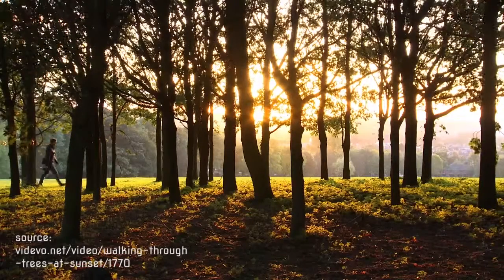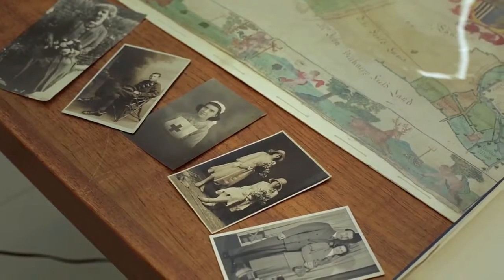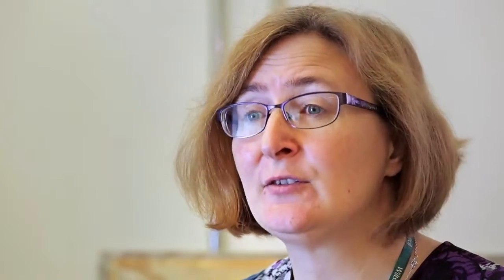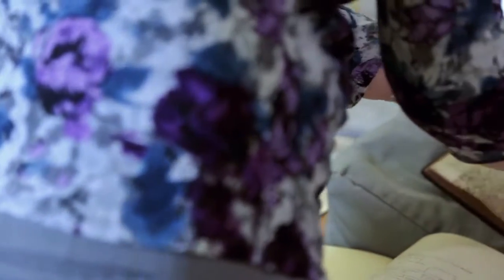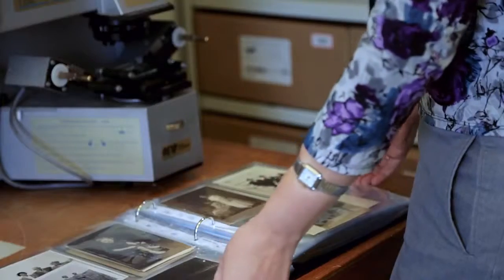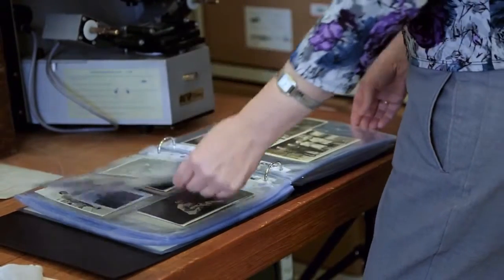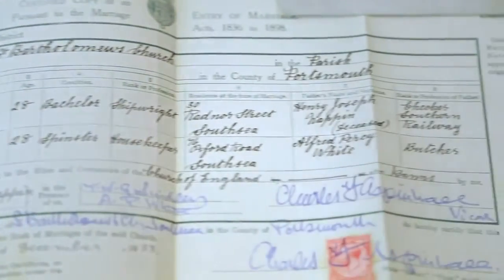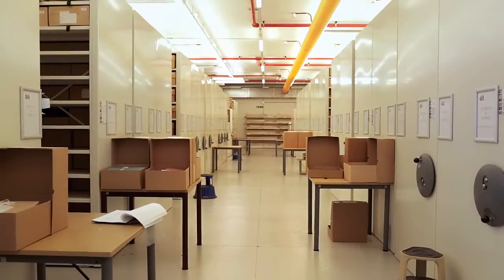How do you find your roots?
Claire Skinner, the Principal Archivist at The Wiltshire and Swindon History Centre, explains what does it mean that a person has roots. He invites students for the lesson made available by WhyBlueSky.

Speaker: Claire Skinner
Interview: Agnieszka Siewicz
Shooting: Broken Physics Productions
Editing:  Broken Physics Productions, Agnieszka Siewicz